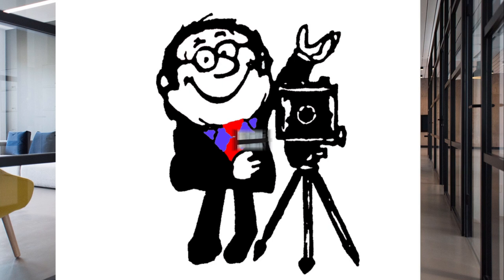How to Make Money with your Camera- Part 2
Camera Money, How to do, How to learn,How to pose. Wedding Photography,What camera,what lens,how to dress,Wedding photography tips,